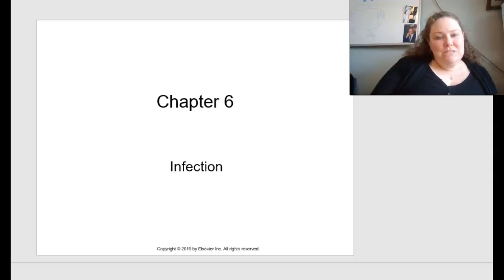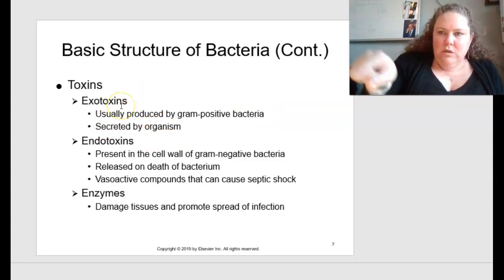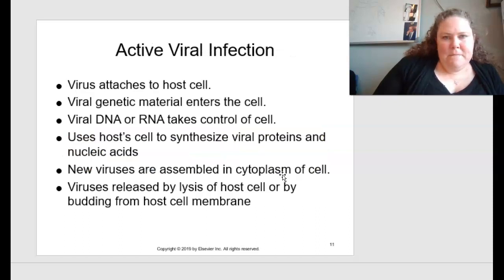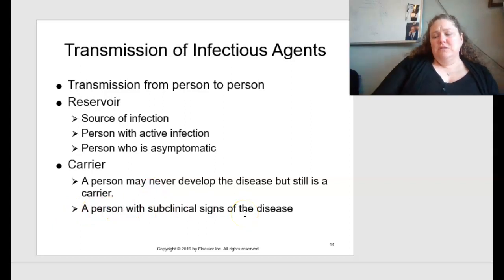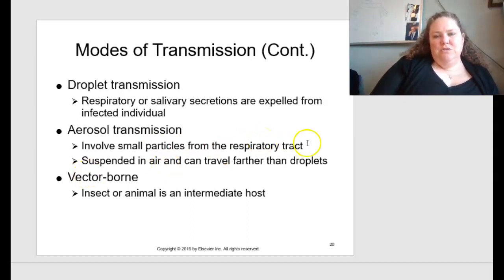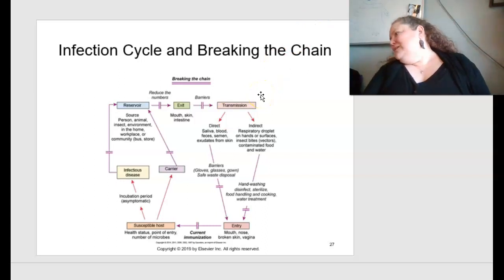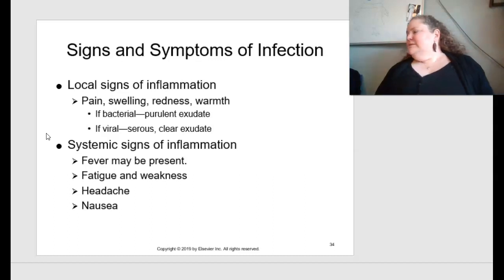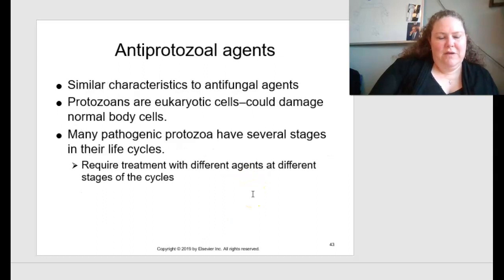Baker Pathophysiology Chapter 6 Infection